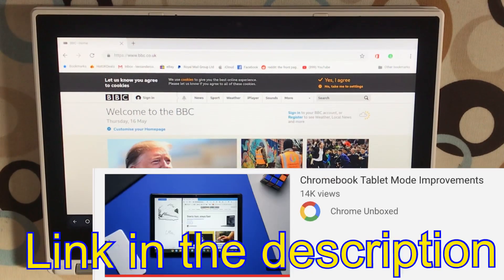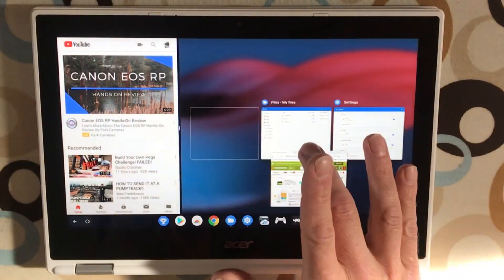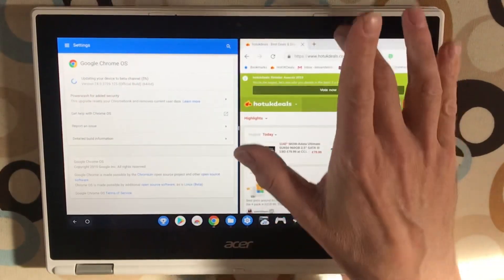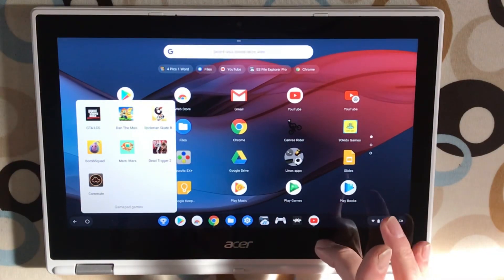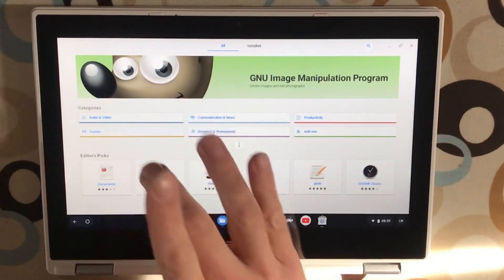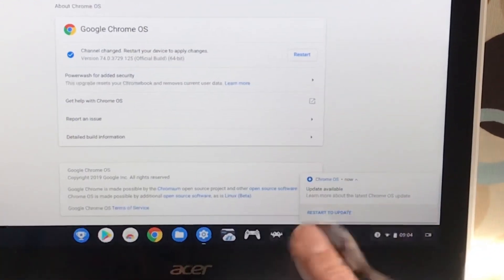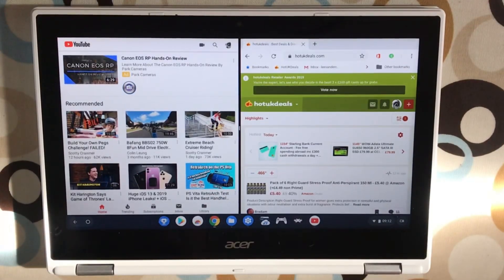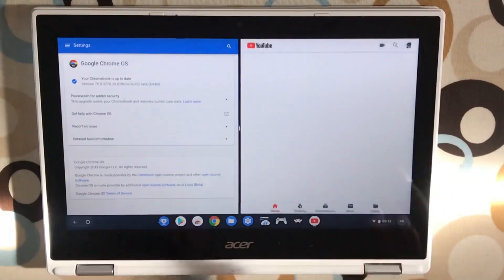Smoother Multitasking on Chrome OS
after seeing the video below I tried running beta 75 on my chromebook